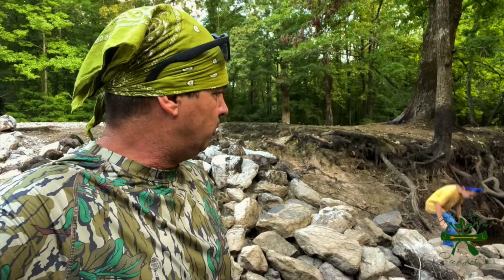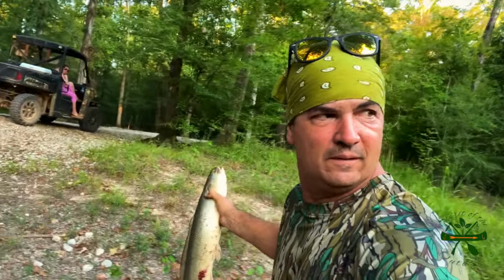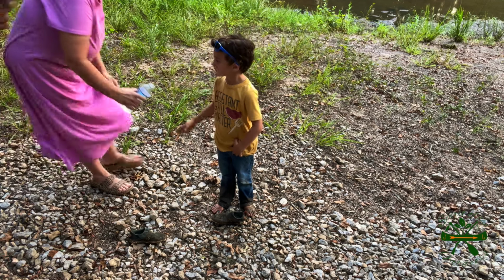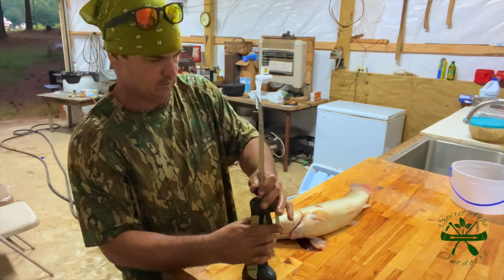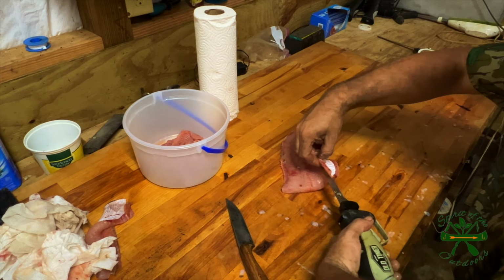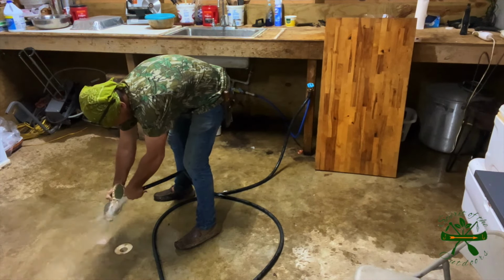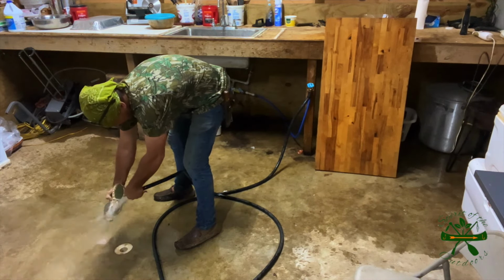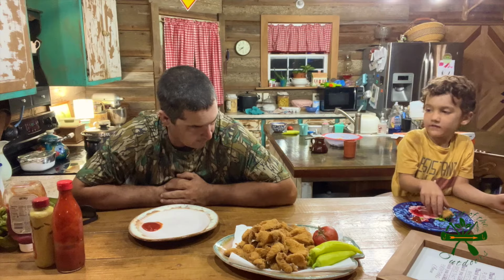Brodys Bowfin Catch And Cook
we are back in the swamp and brought Mama along. Brody catches a big Grinnell so we decide to make this one about how to clean and cook it.

Amazon store